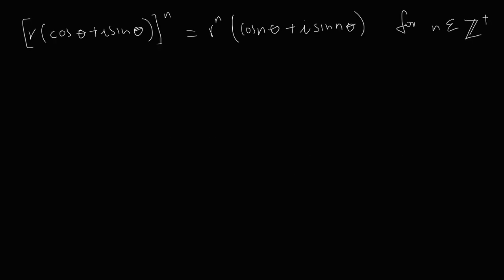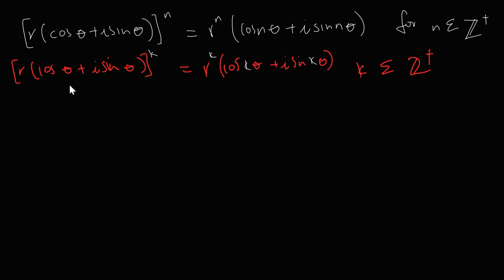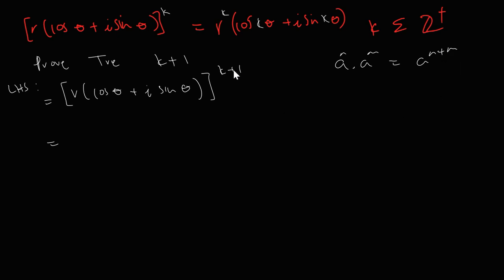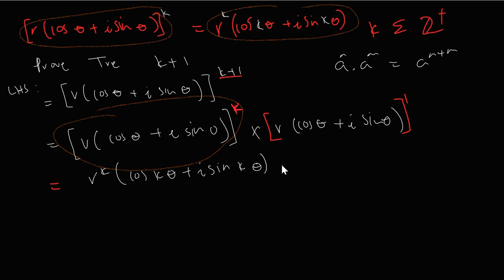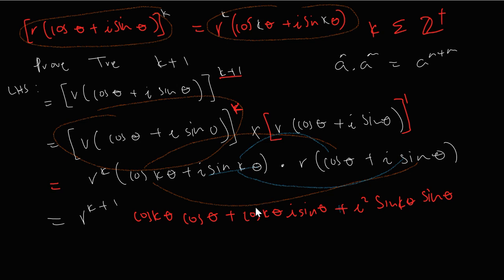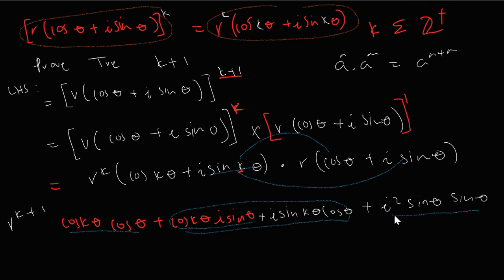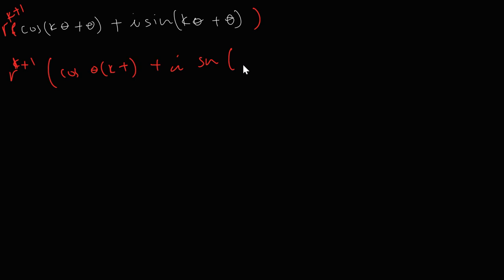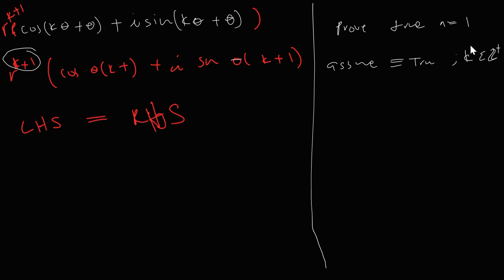Proof of De Moivre's Formula: principle of mathematical induction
Proof of De Moivre's Formula

Let us prove De Moivre's theorem by the principle of mathematical induction.

Let us assume that S(n) : (r (cos θ + i sin θ))n = rn (cos nθ + i sin nθ).

Step 1: To prove S(n) for n = 1.

LHS = (r (cos θ + i sin θ))1 = r (cos θ + i sin θ)

RHS = r1 (cos (1)θ + i sin (1)θ) = r (cos θ + i sin θ)

Thus, S(n) is true for n = 1.

Step 2: Assume that S(n) is true for some natural number n = k. Then

(r (cos θ + i sin θ))k = rk (cos kθ + i sin kθ)

Step 3: To prove S(n) for n = k + 1.

LHS = (r (cos θ + i sin θ))k + 1

= (r (cos θ + i sin θ))k • (r (cos θ + i sin θ))

= rk (cos kθ + i sin kθ) •   (r (cos θ + i sin θ)) (By Step 2)

= rk + 1 [(cos kθ cos θ - sin kθ sin θ) + i (cos kθ sin θ + sin kθ cos θ)]

= rk + 1 [ cos (kθ + θ) + i sin (kθ + θ) ]

= rk + 1 [ cos (k + 1)θ + i sin (k + 1)θ ]

= RHS

So S(n) is true for n = k + 1.

Thus, by the principle of mathematical induction, S(n) is true for all the values of n.

We know that cos θ + i sin θ can be written as cis θ. Thus, the De Moivre formula can also be written as:

(r cis θ)n = rn cis nθ, where n ∈ Z